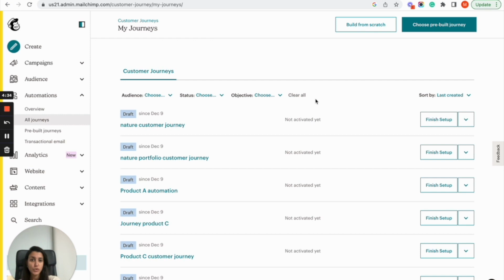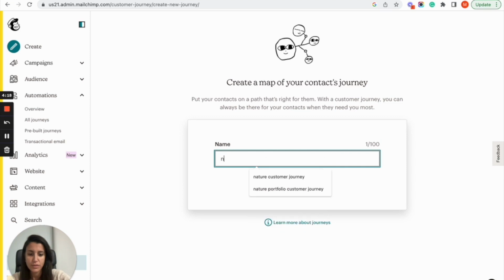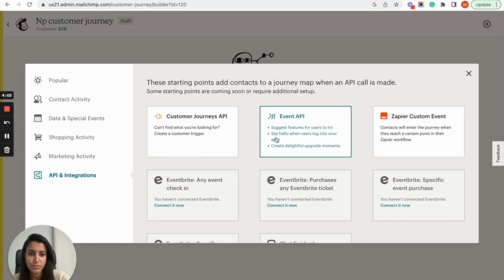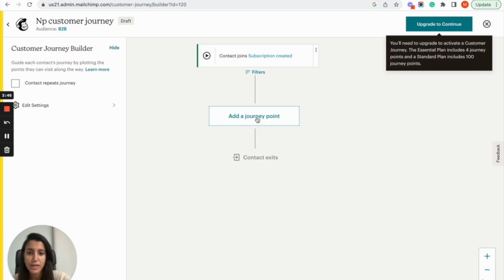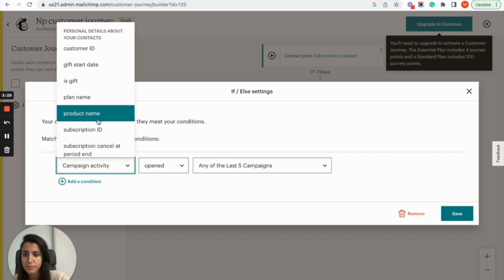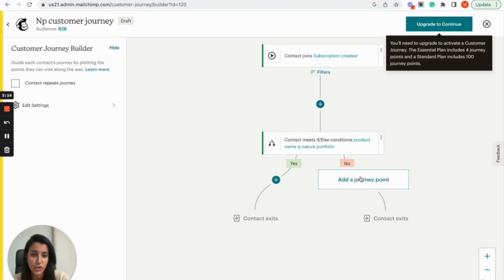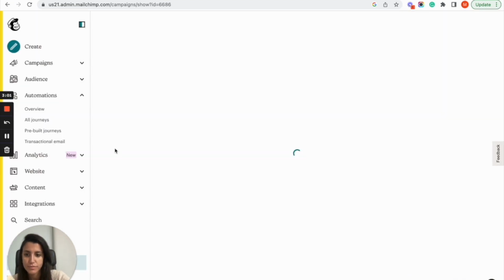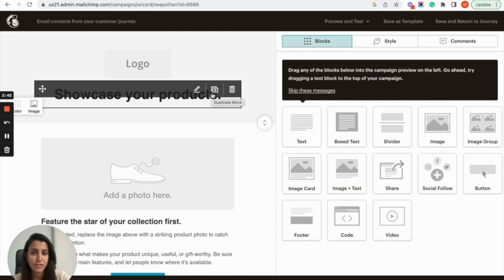Customer Engagement | How to Send Automated Mailchimp Emails to Product Subscribers in Pelcro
Customer Engagement is important for every publisher. Watch this video to learn how to use Pelcro to send automated emails with mailchimp.